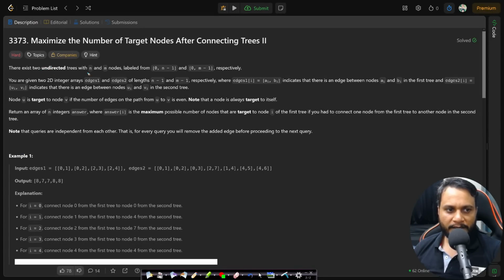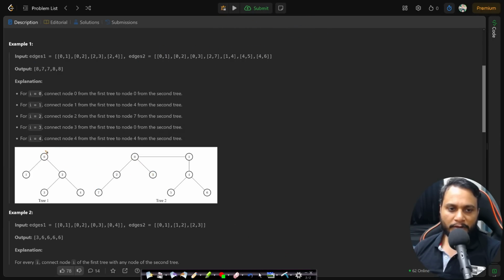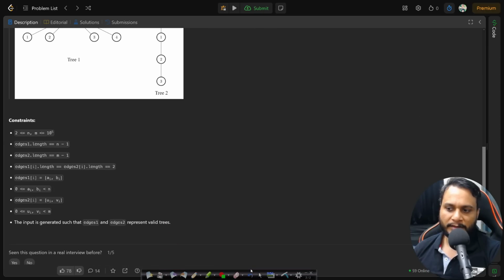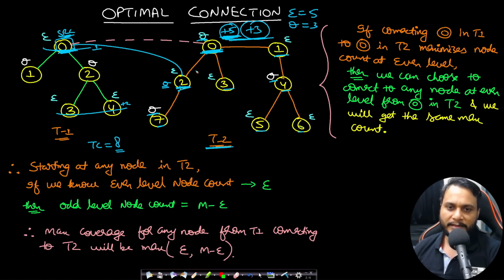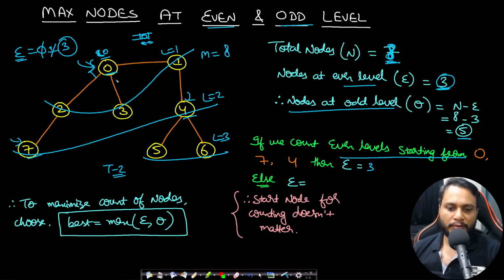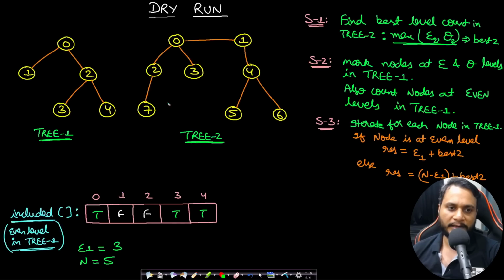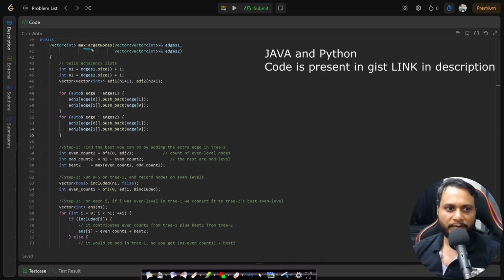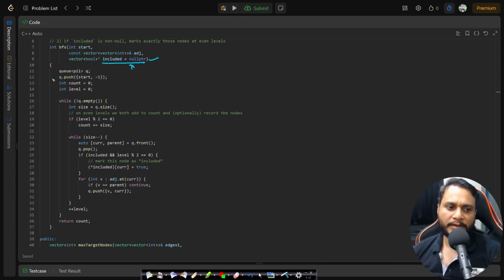Maximize the Number of Target Nodes After Connecting Trees II | Leetcode 3373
This video explains Maximize the Number of Target Nodes After Connecting Trees II using the most optimal BFS approach.